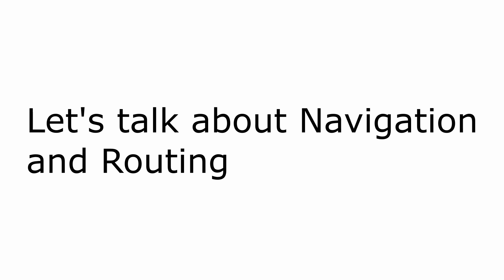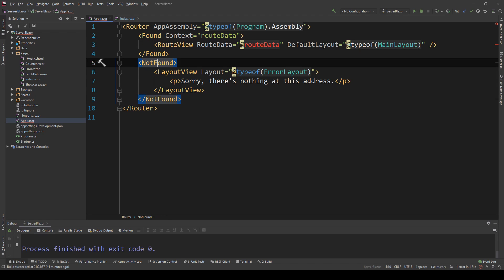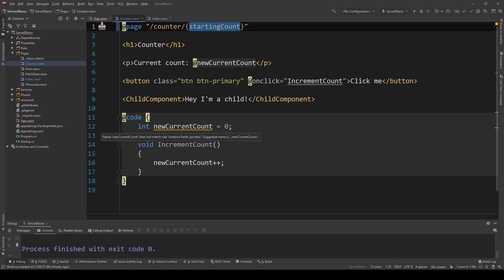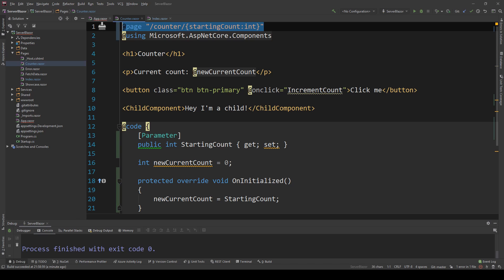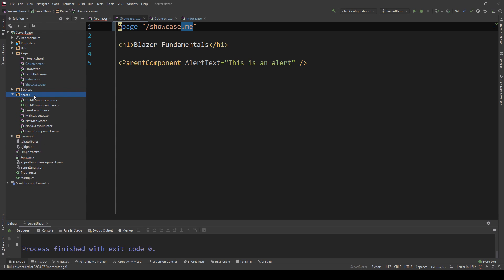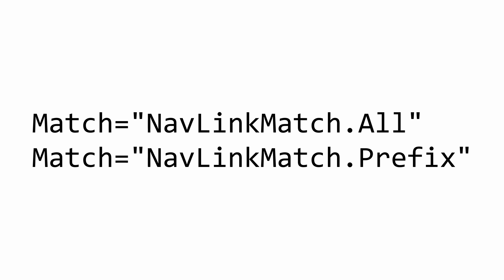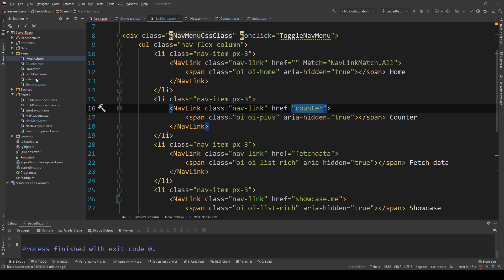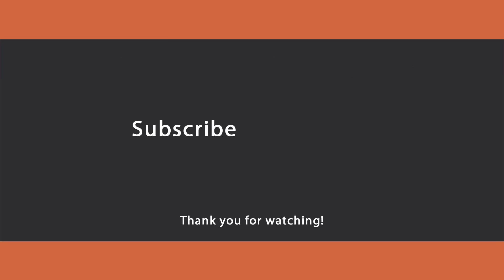Routing and Navigation | Blazor Tutorial 4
Hello everybody I'm Nick and in this Blazor tutorial I will talk about Blazor's Routing and Navigation.  I'm going to explain how routing works and how Blazor allows us to navigate from one page to another. We will also look into some navigation related razor components and see how we can configure them.